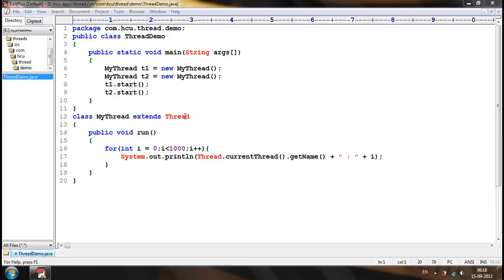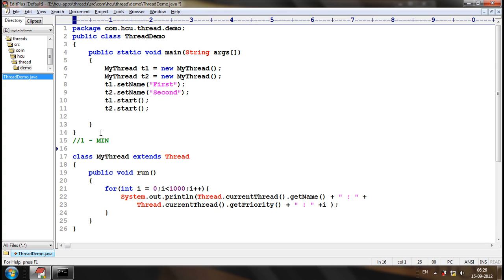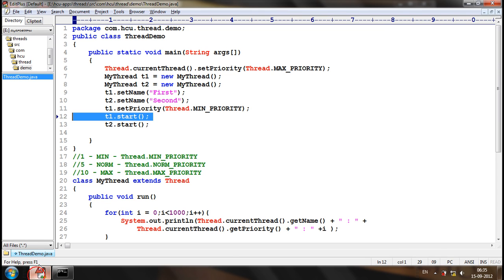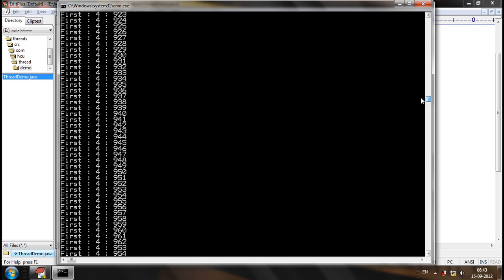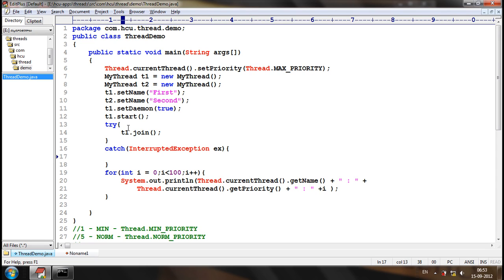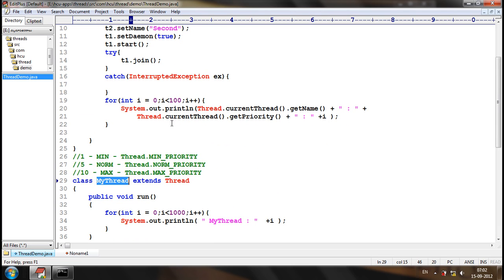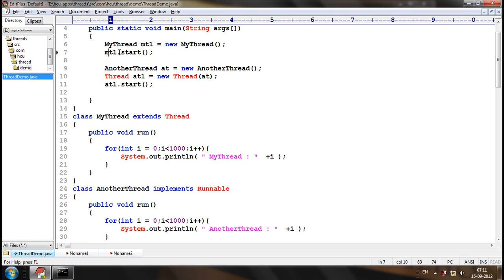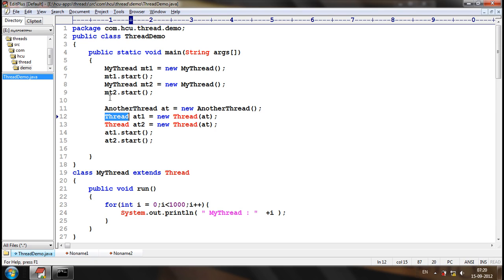Daemon Thread and Usage of Runnable on 15 09 2012